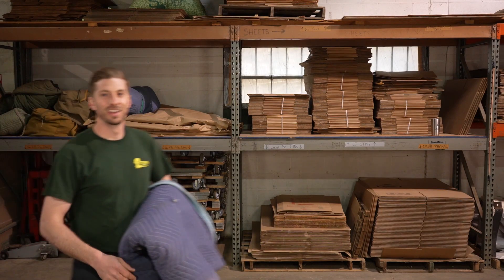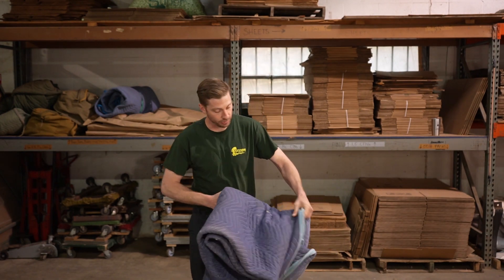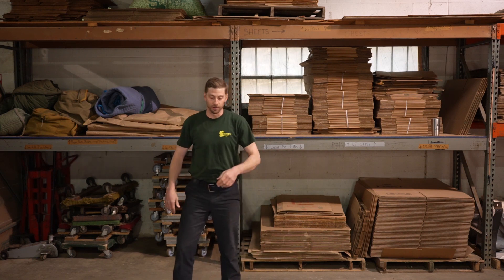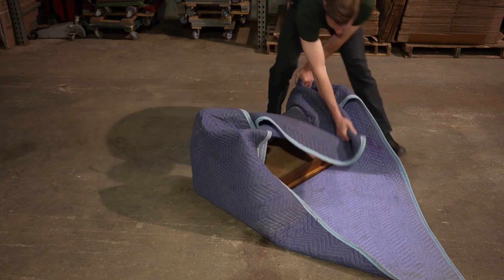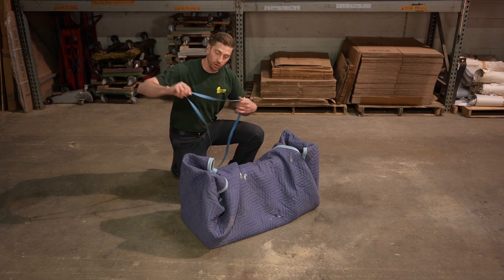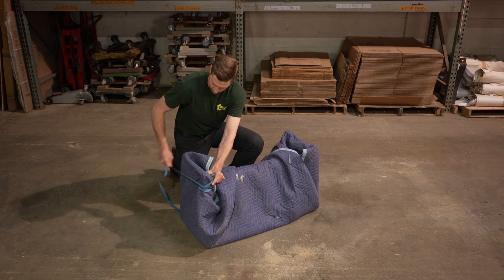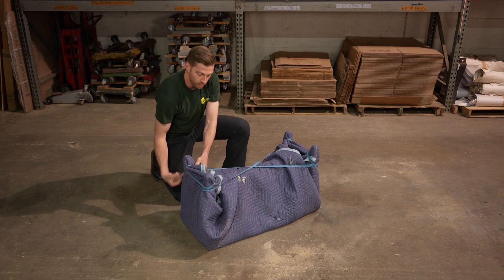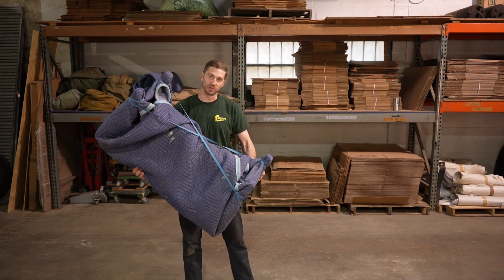How to Protect a Piano Bench for Moving and Storage | Professional Moving Tips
🎹 Moving a piano can be a delicate operation, and ensuring the protection of every component is crucial. In this video, the experts at Stumpf Moving & Storage share professional tips on safeguarding your piano bench during a move. From materials to techniques, we've got you covered!

📦 Materials Needed:

Moving Blankets or Pads
Large Rubber Bands

🛠️ Expert Tips for Protecting Your Piano Bench:

Remove Loose Items: Clear the piano bench of any loose items or accessories before starting the protection process.

Wrap with Moving Blankets: Use moving blankets or pads to cover the entire surface of the piano bench. This provides a soft and cushioned layer of protection.

Secure with Large Rubber Bands: Use large rubber bands to tightly secure the moving blanket in place. This will keep everything secure during transportation.

🚚 About Stumpf Moving & Storage:
Stumpf Moving & Storage has been a trusted name in the moving industry for 87 years. Our team of professionals is dedicated to making your move as smooth as possible.

🤝 Connect with Stumpf Moving & Storage:
Share your moving experiences and ask questions in the comments below. Our team is here to help you with any additional moving tips or advice you may need!

📌 Explore More:
Like this video if you found it helpful, and happy moving with your precious piano bench!

If you would like to learn how to load a moving truck, we have a video linked below for you.

Linked below is a list of equipment used to perform a piano move:

1.) Piano Moving Skid Board (6ft)
2.)  Piano Moving Skid Board (5ft)
3.) Blue Moving Blanket - 72" x 80":
4.) Professional Furniture Dolly with Rubber Caps & Rubber Swivel Wheels for Easy Mobility
4.) Stretch Wrap Heavy Duty, Industrial Strength Shrink Wrap
5.) Large Rubber Moving Bands:
6.) Rubber Band Hanger (E-Track Triple-Hook Hanger):
7.) Heavy Duty Brown Moving & Packing Tape:
8.) Hump Strap (AXIS MT10211 Monster Trucks Roll Cotton Webbing):
9.) Piano Moving Strap
10.) E Track Fitting Ratchet Tie Down Strap

looking for a career change?  We are currently hiring truck drivers and movers.